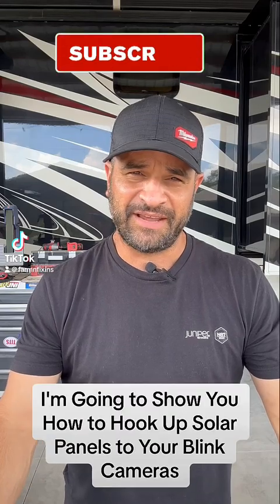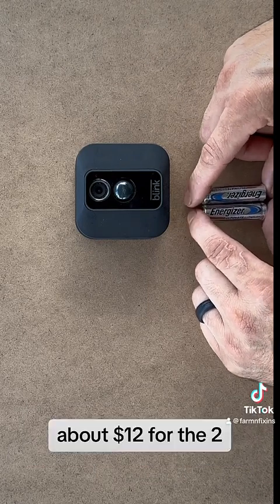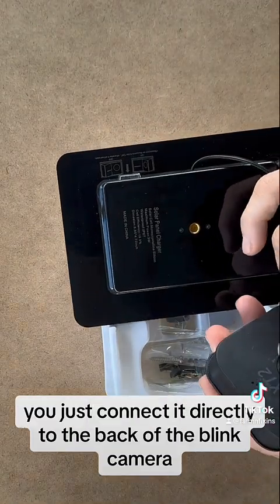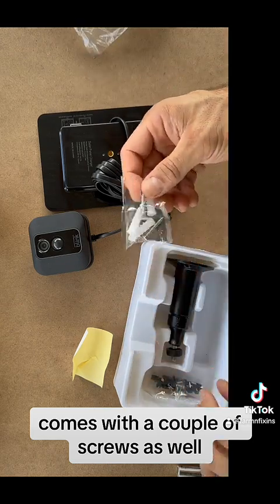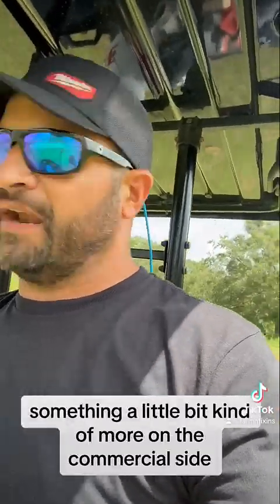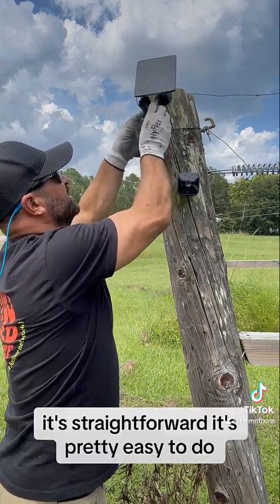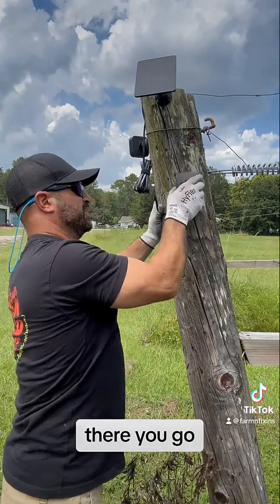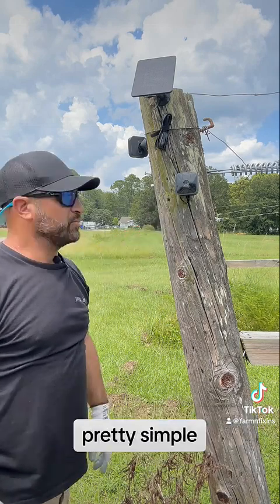How to connect solar panels to your blink cameras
Welcome to our step-by-step guide on connecting solar panels to your Blink cameras! In this tutorial, we'll walk you through the entire process, ensuring you can harness the power of the sun to keep your surveillance uninterrupted. Solar energy is not only eco-friendly but also a cost-effective way to power your Blink cameras. Whether you're a beginner or a tech-savvy individual, this guide has got you covered. Leave any questions in the comments, and we'll do our best to help!